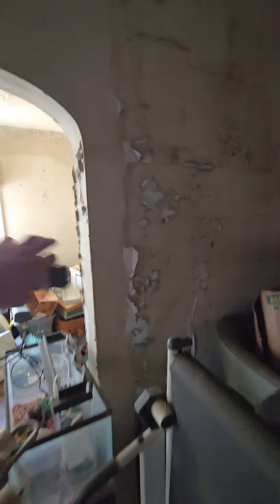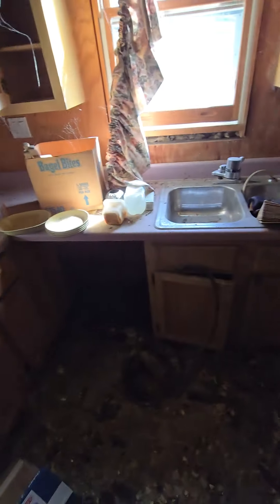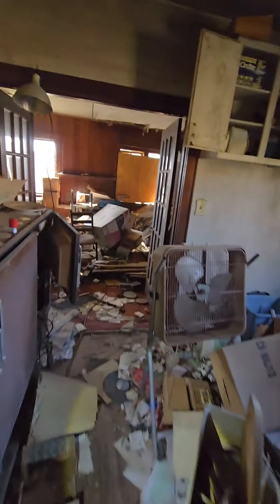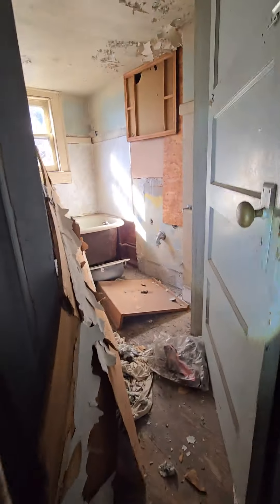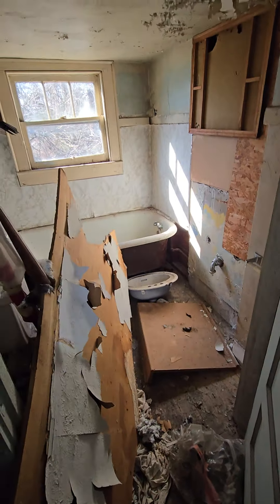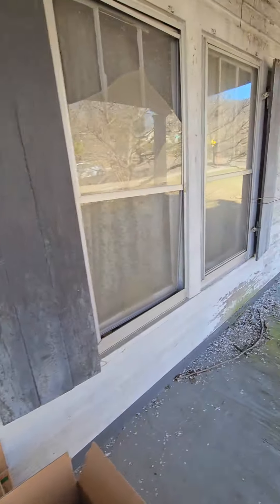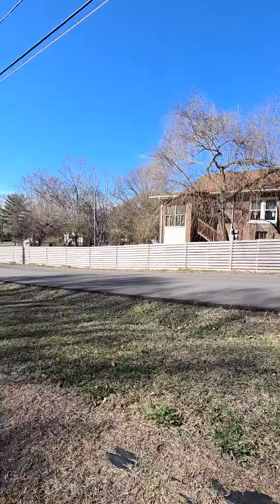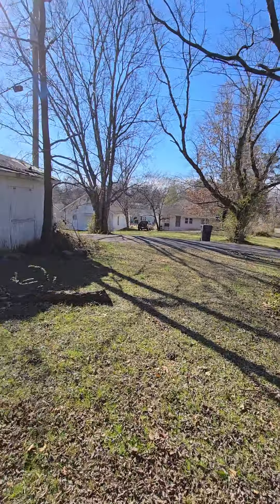Can this craftsman be brought back to life? Hoarder house in Knoxville, TN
I am a sucker for an old Craftsman style home. This once was a gorgeous property that fell into disrepair and used as a hoarder home. What do you think, can it be saved?